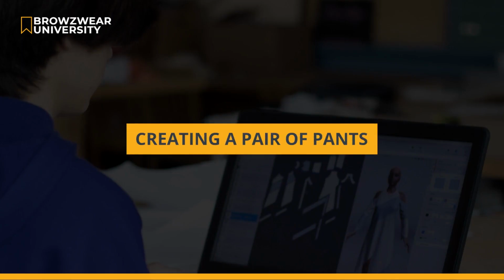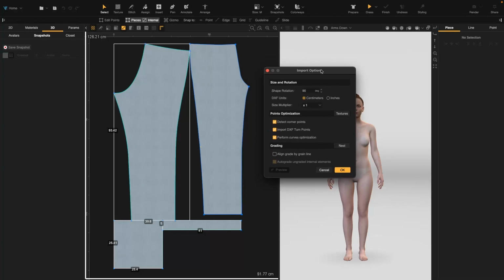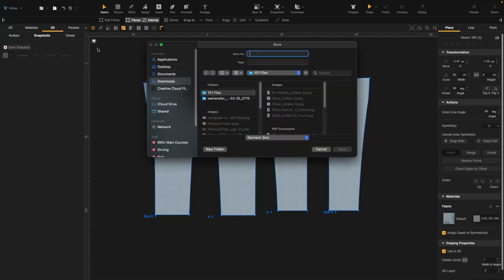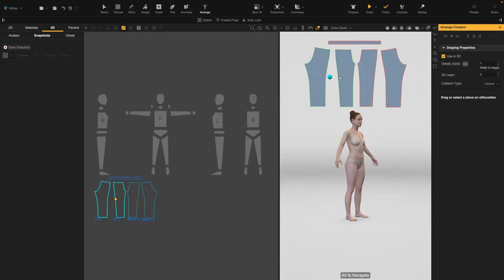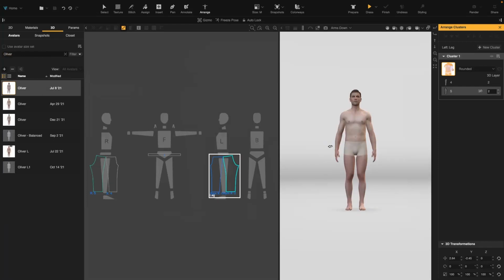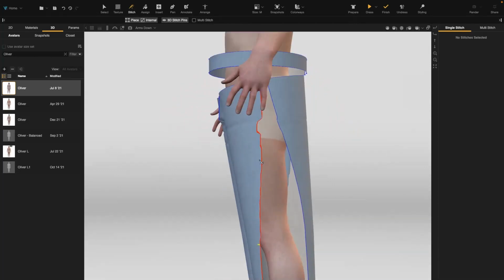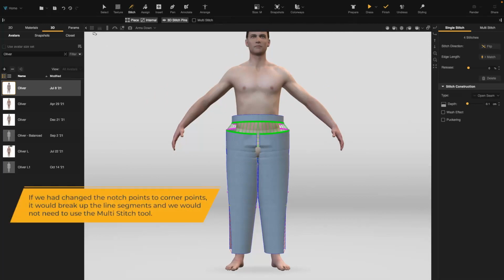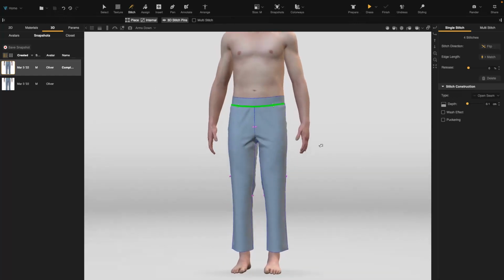VS 101 Garment Creation 11 Creating a Pair of Pants